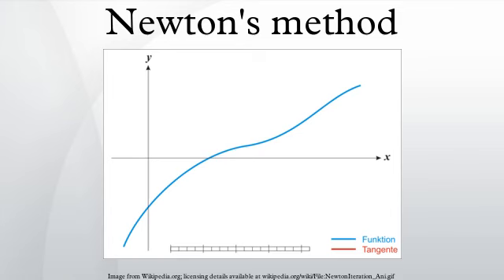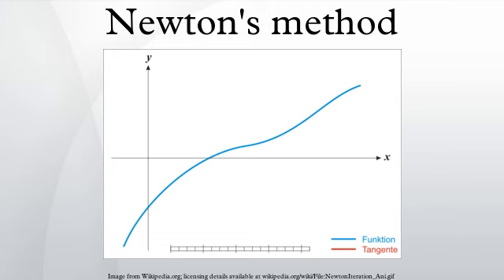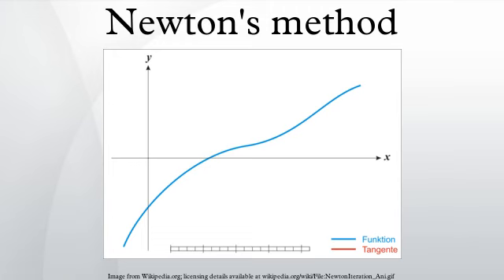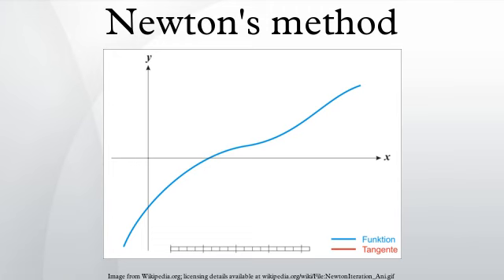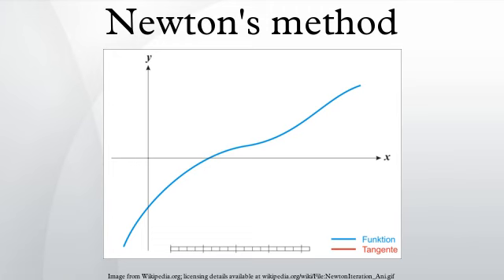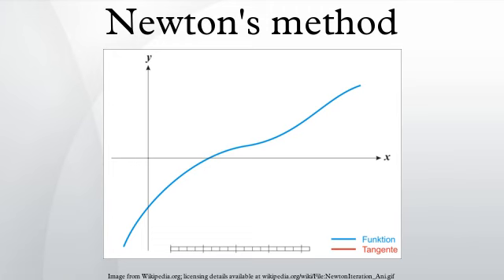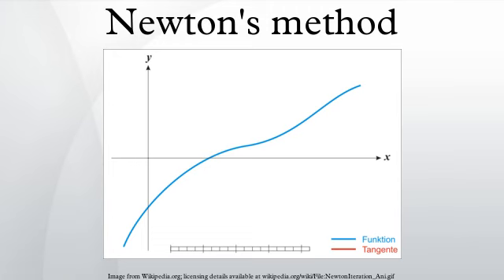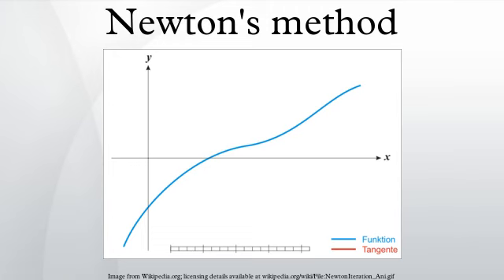Newton's method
In numerical analysis, Newton's method (also known as the Newton–Raphson method), named after Isaac Newton and Joseph Raphson, is a method for finding successively better approximations to the roots (or zeroes) of a real-valued function.